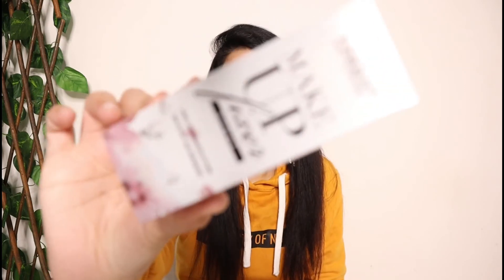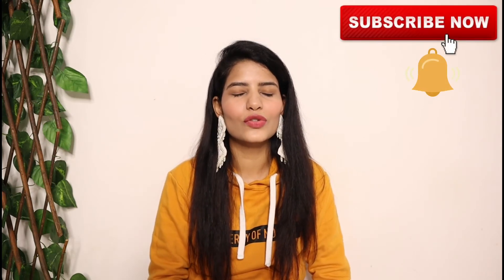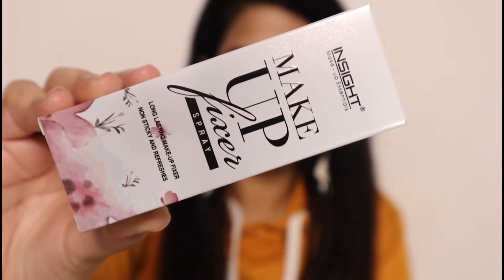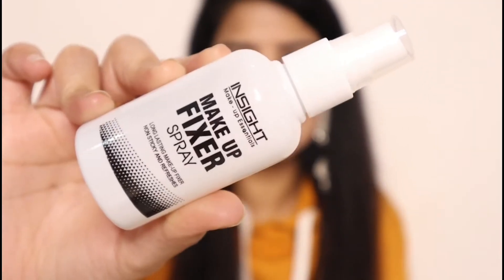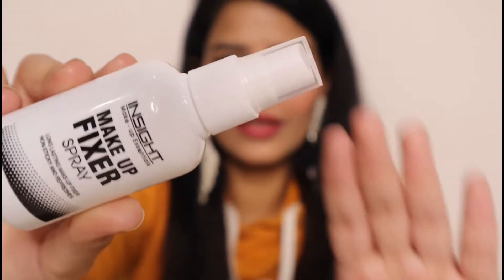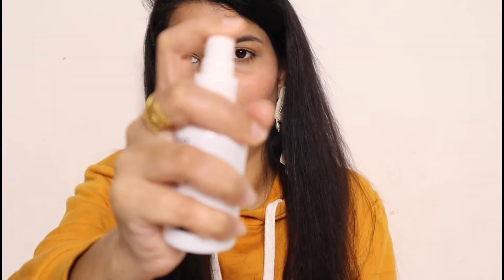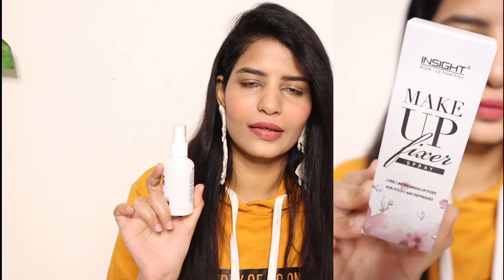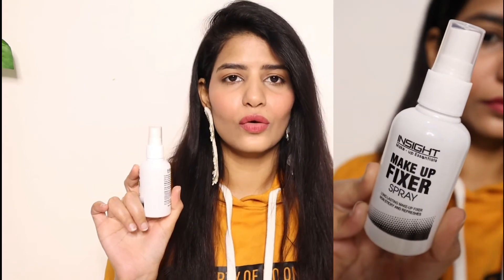INSIGHT MAKEUP FIXER REVIEW || BEST AFFORDABLE MAKEUP FIXER IN INDIA || LONG-LASTING || EKTA NIGAM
Hi, Everyone!

Today, I am going to share with you INSIGHT MAKEUP FIXER REVIEW || BEST AFFORDABLE MAKEUP FIXER IN INDIA || LONG-LASTING || EKTA NIGAM

I am grateful to my subscribers who are helping me to grow this family.

Big Love to you.

*Any suggestion will be appreciated.

enigam65

If You Read This, You are (AMAZING)